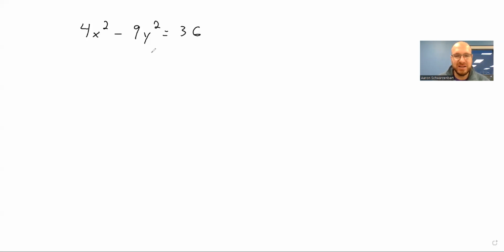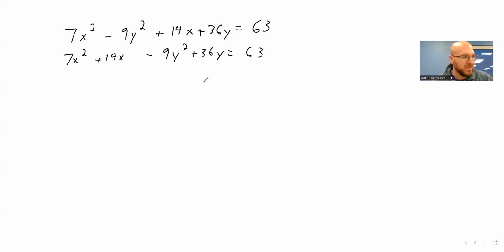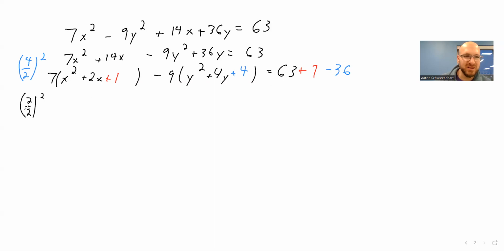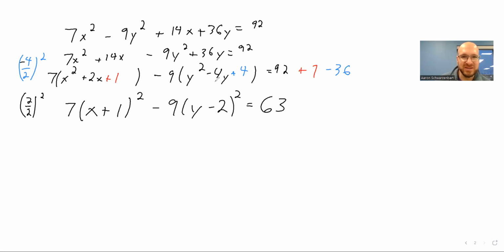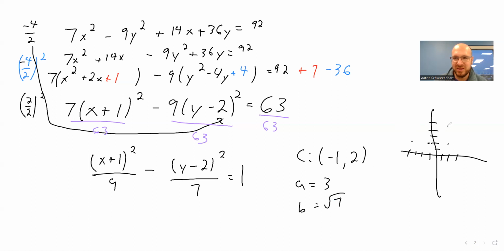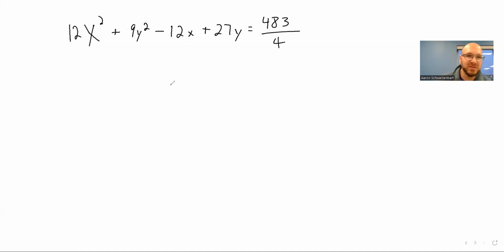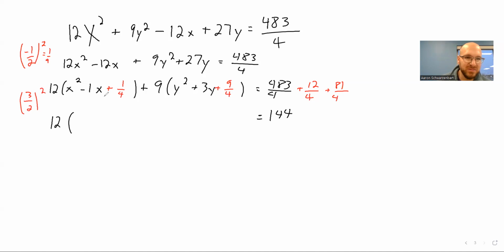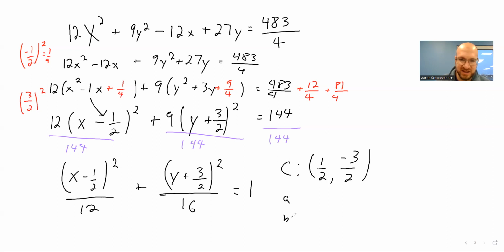Precalc Completing the Square to convert Conics to Standard Form